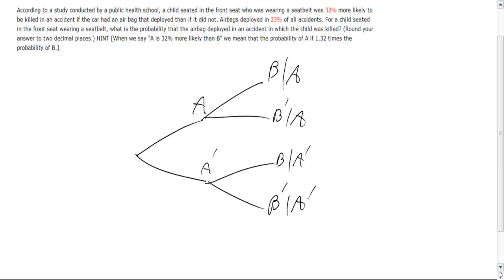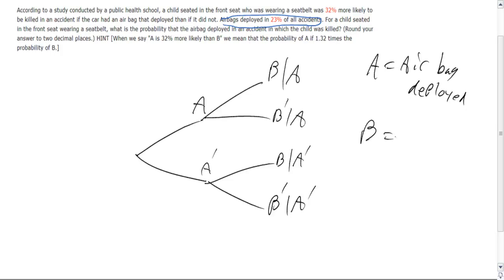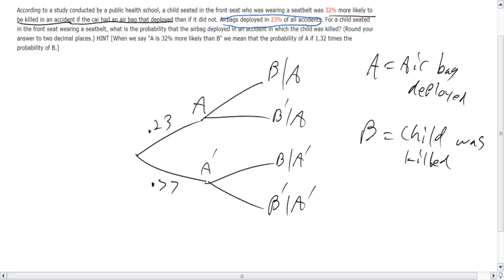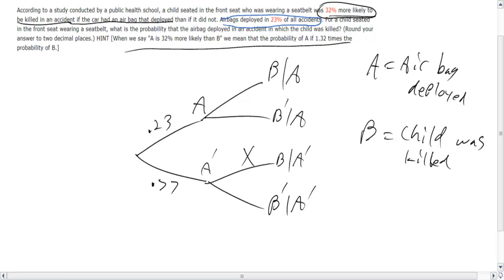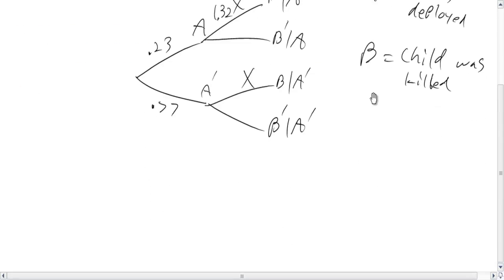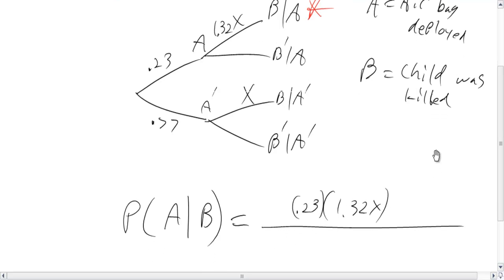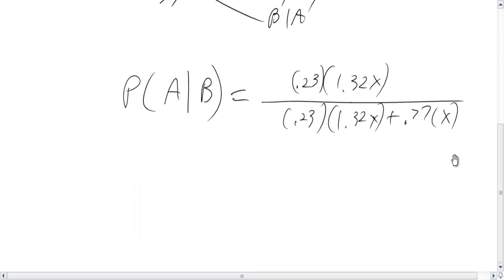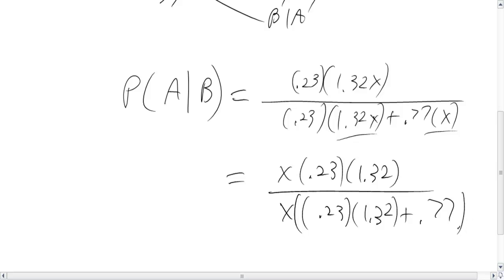MAT217 7.6 Problem 9